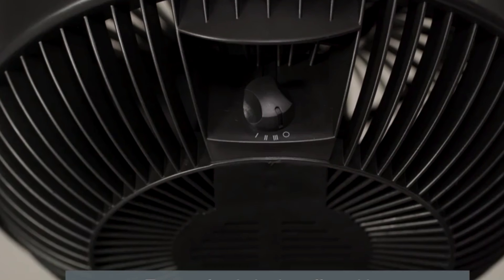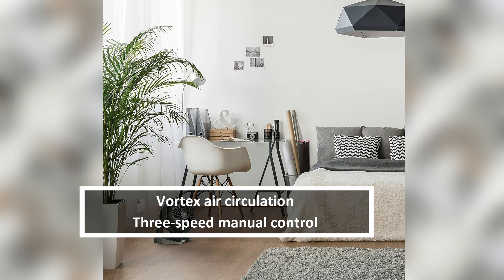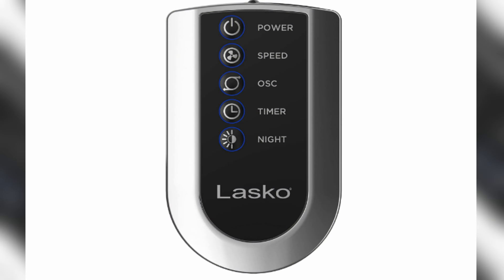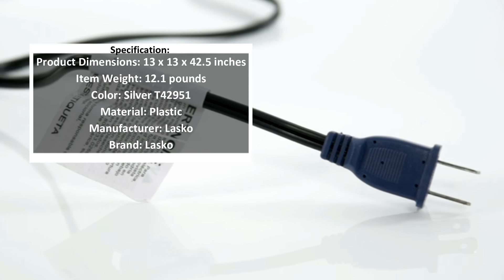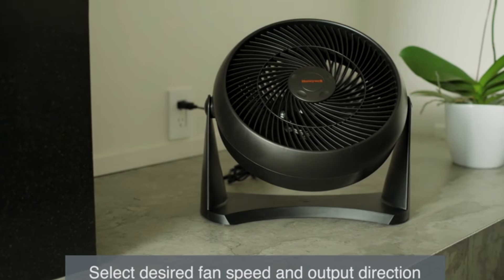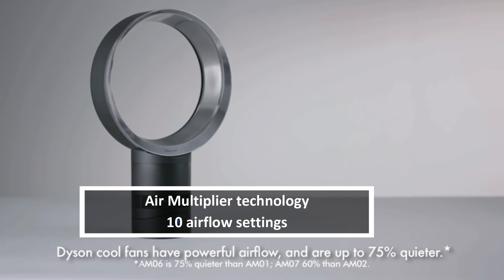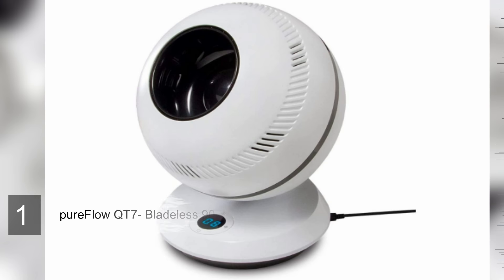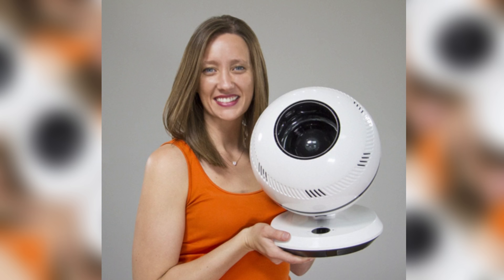Cooling Fans: Top 5 best Cooling Fans in 2025(You Can Buy)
◼️◼️◼️Cooling Fan:
A cooling fan is an essential device designed to provide refreshing airflow and maintain a comfortable environment. Available in various types, including tower, pedestal, desk, and bladeless fans, it efficiently circulates air to reduce heat and improve ventilation. Many models offer multiple speed settings, oscillation, remote control operation, and energy-efficient performance. Some advanced fans feature quiet operation, air purification, and smart connectivity for added convenience. Whether for home, office, or outdoor use, a cooling fan is a reliable solution for beating the heat and enhancing comfort year-round.